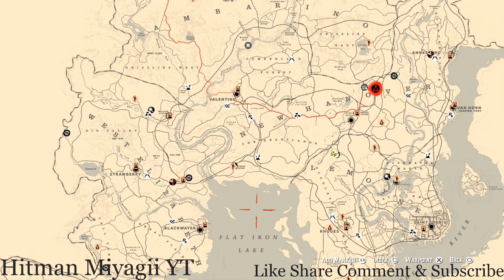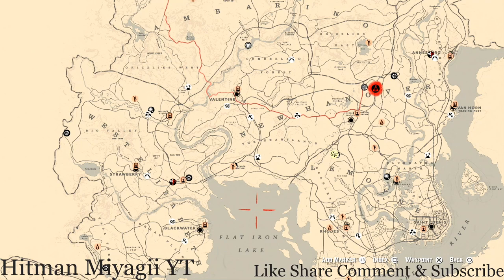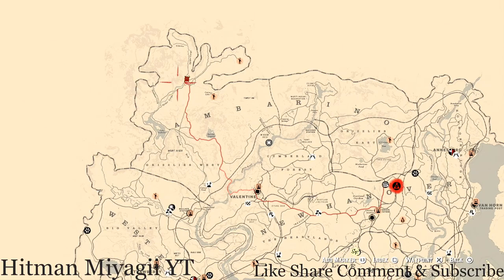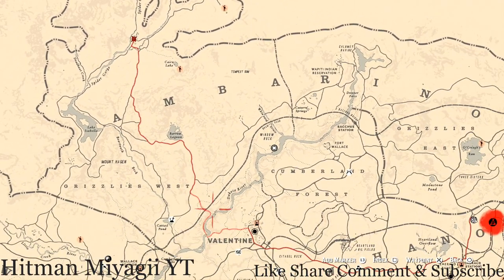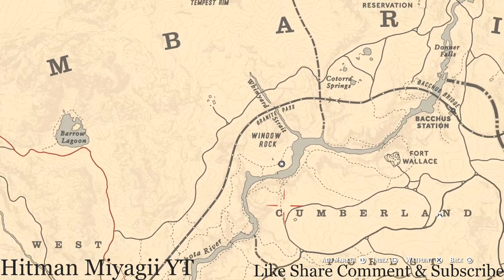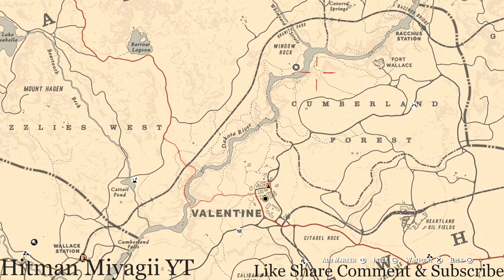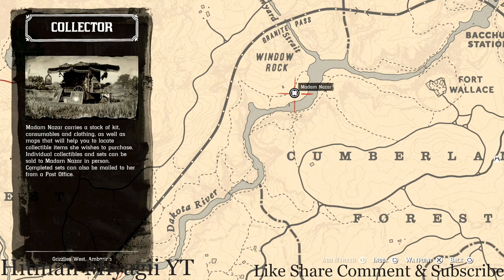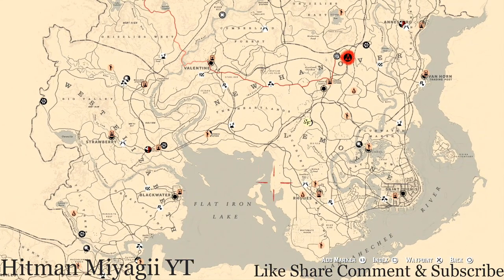Red Dead Online Daily Cycle Update For Feb.11th 7pm EST until Feb.12th 7pm EST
The next cycles for Feb.11th 7pm EST until Feb.12th 7pm EST are..